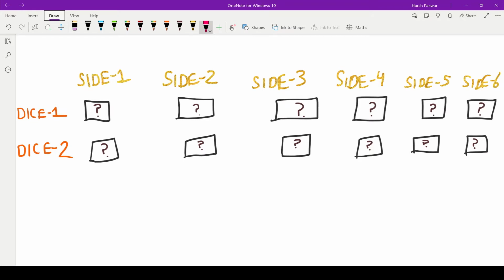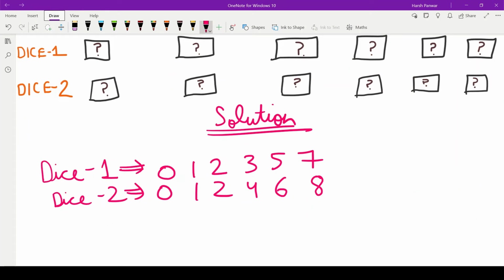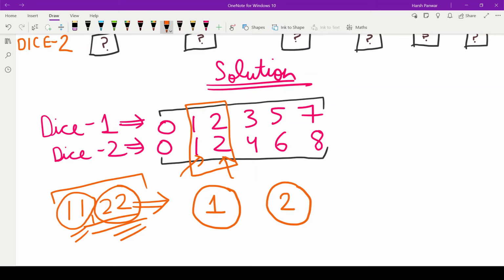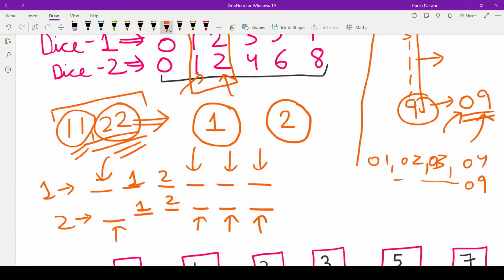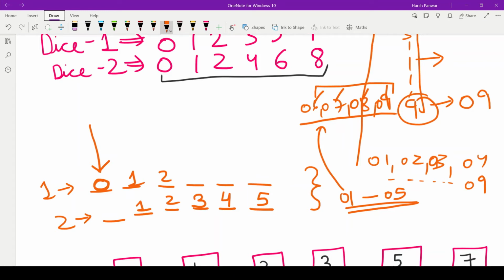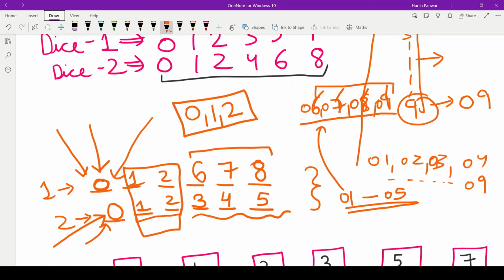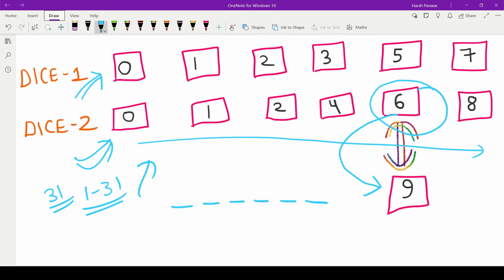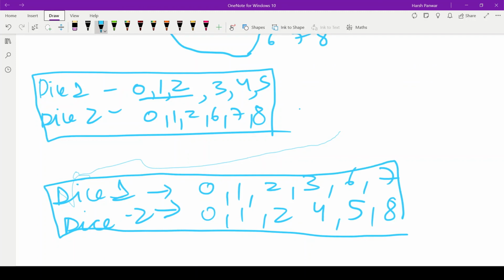Days of month using 2 dice🎲🎲